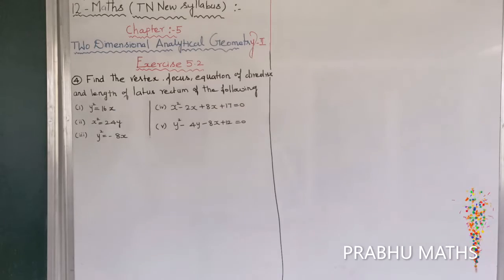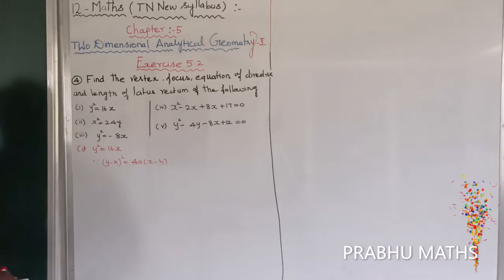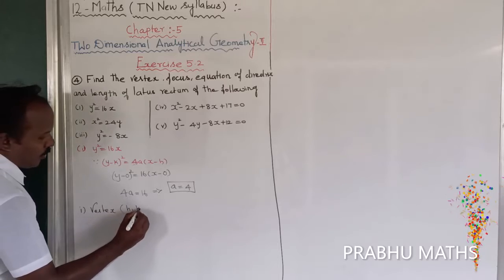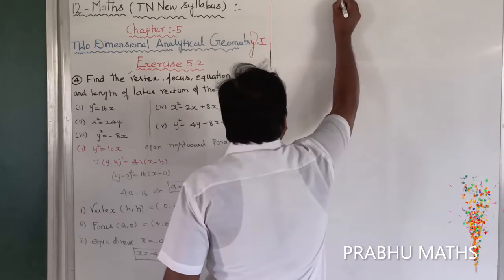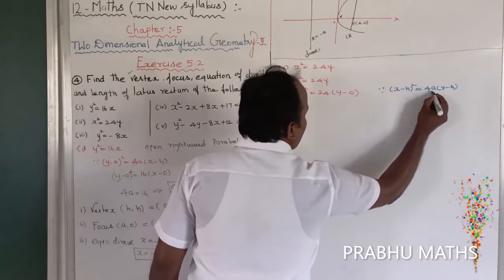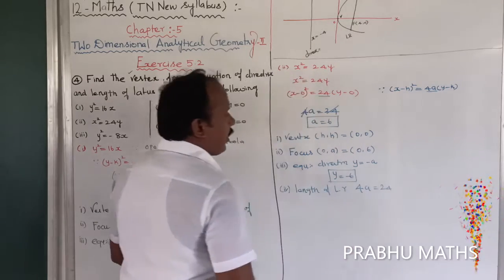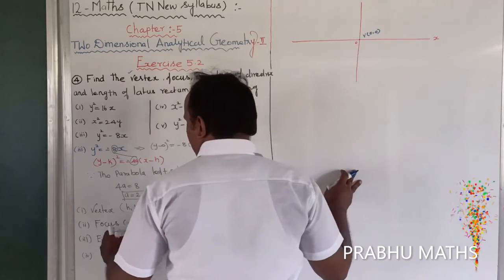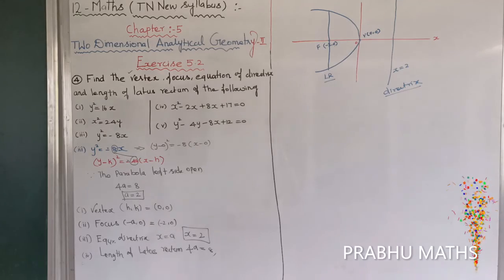EXERCISE5.2.Q.NO 4(i)(ii)(iii) | CLASS 12 MATHS |TWO DIMENSIONAL ANALYTICAL GEOMETRY II |CHAPTER 5